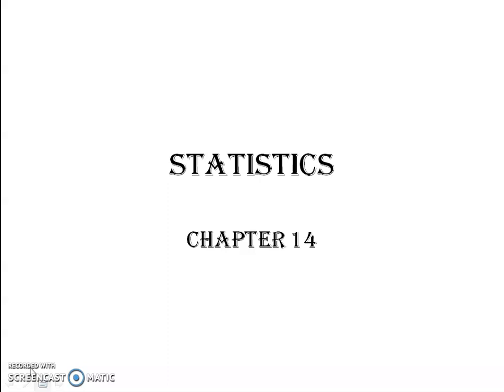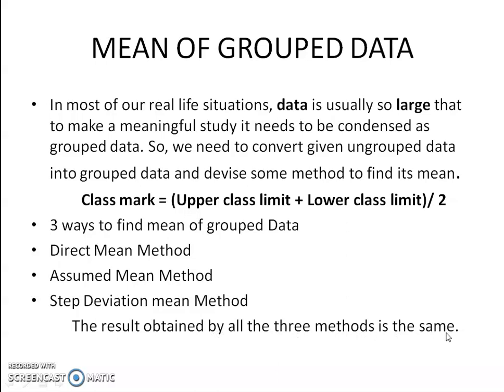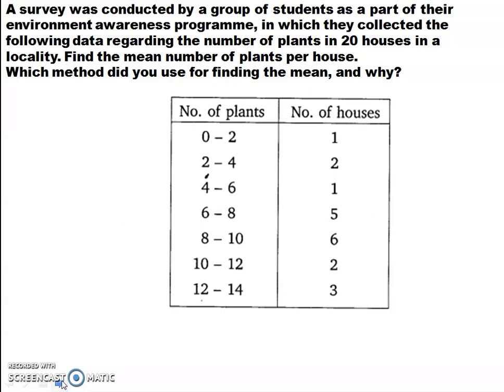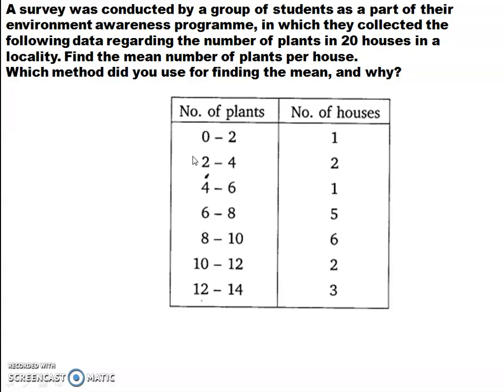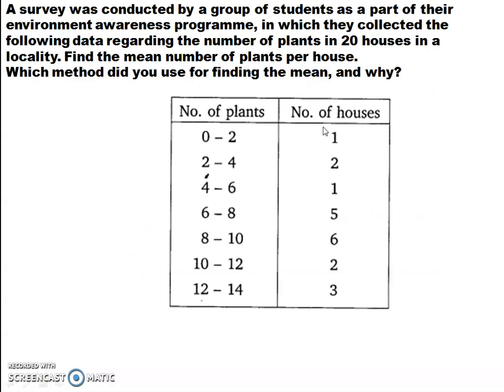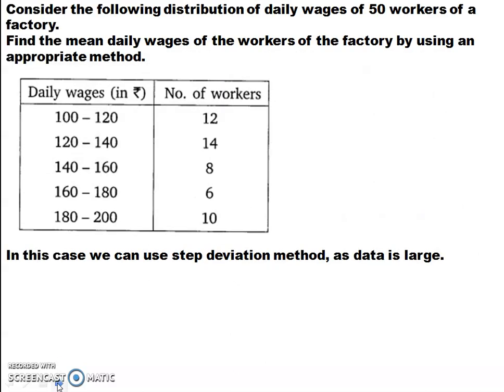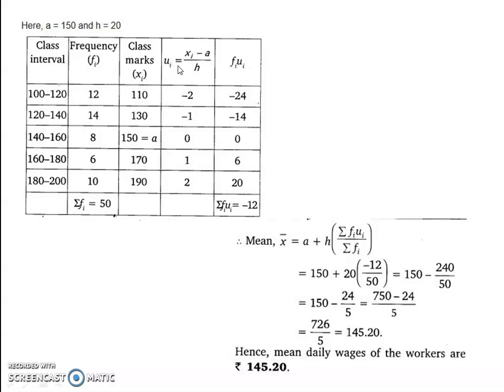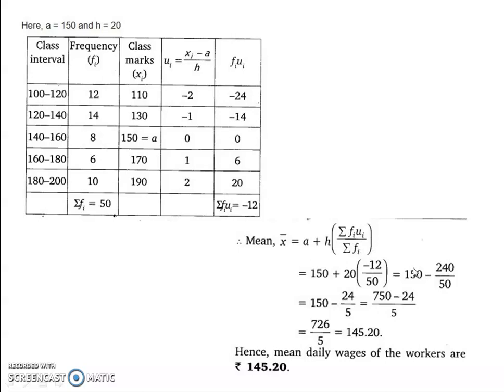class 10 3112020 part 1